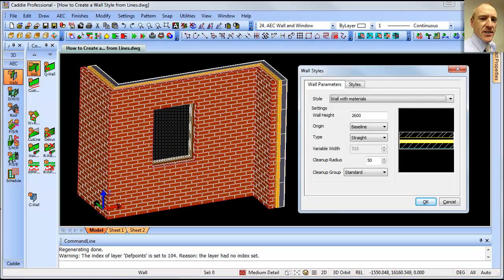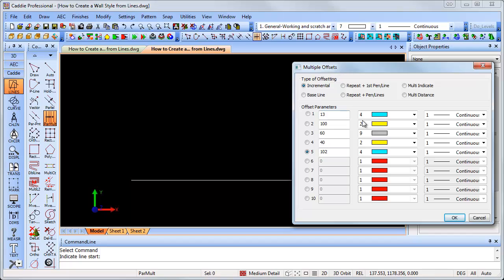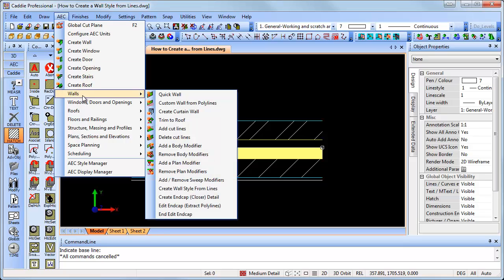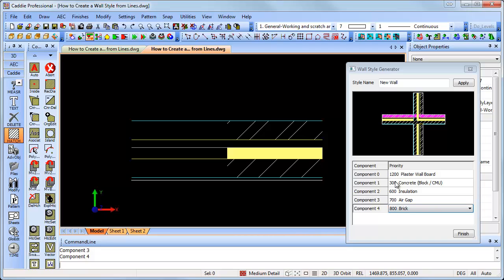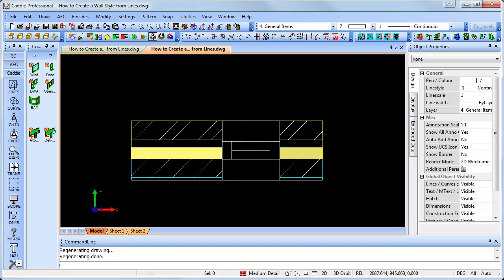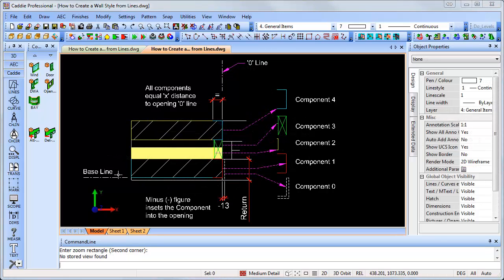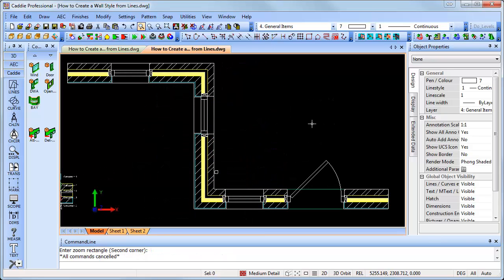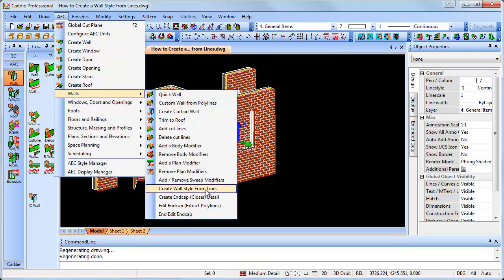Creating AEC Wall styles from Lines and Hatch in Caddie AEC Architecture .dwg software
Creating AEC Wall Styles from Lines and Hatching; creating and assigning Endcaps, and assigning Materials